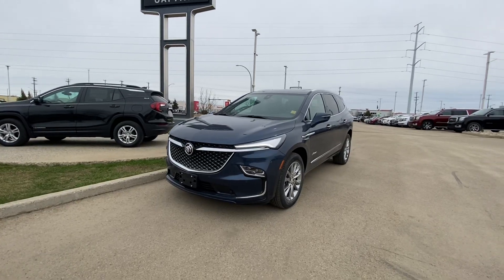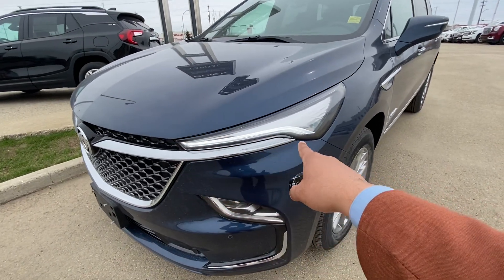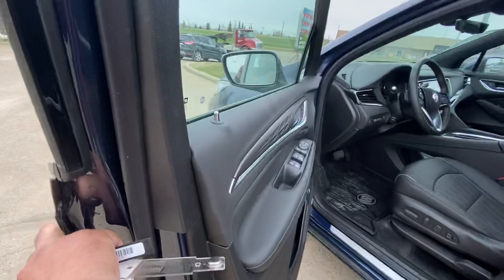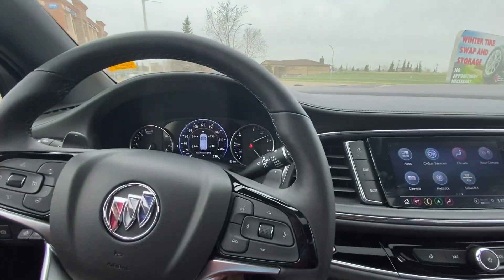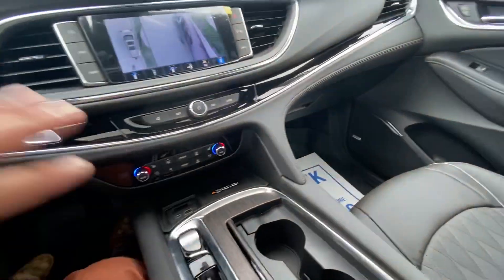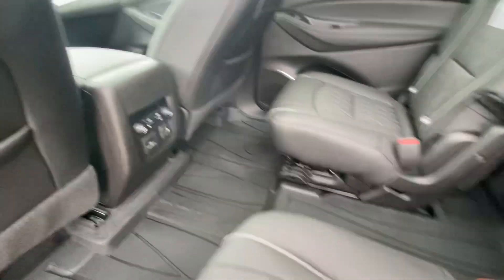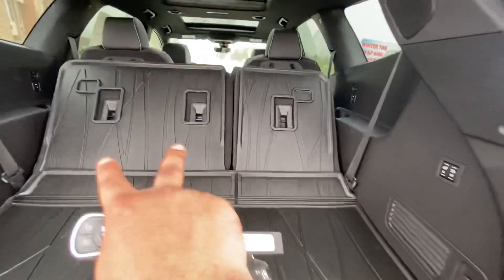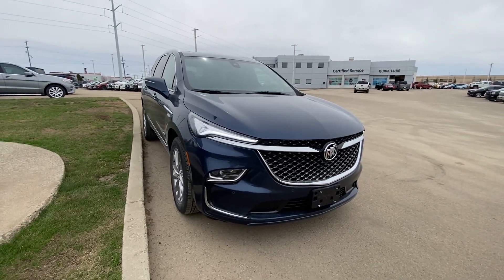12524 2022 Enclave Aviner